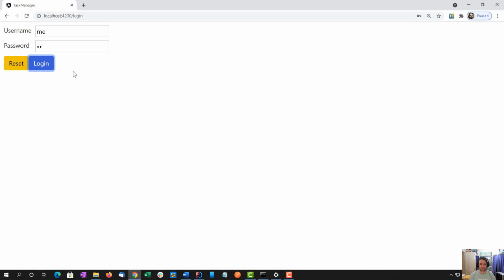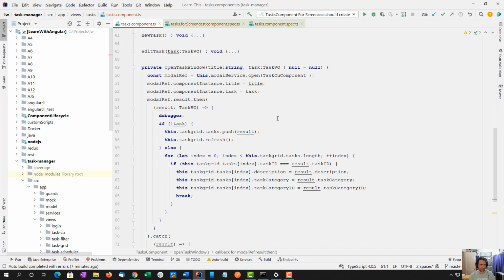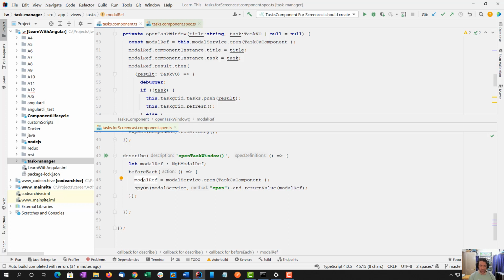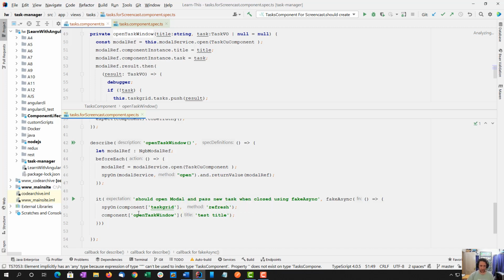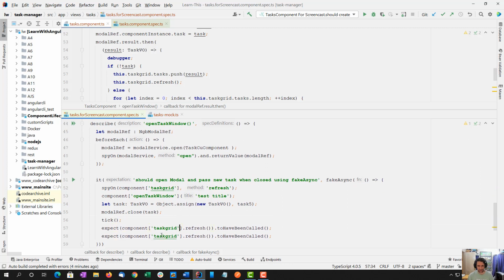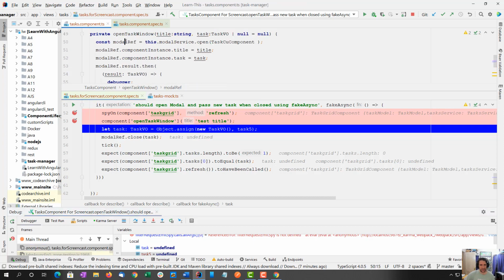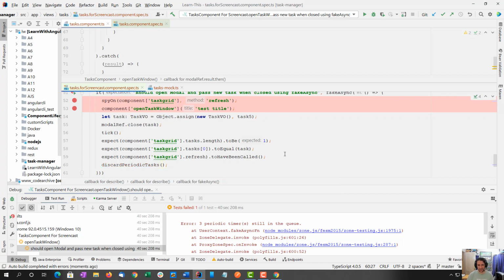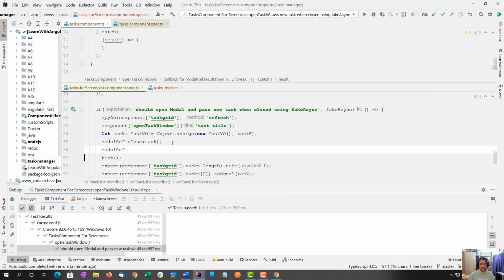Testing Promises in Angular - FakeAsync() - Part 1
This is the First of a 4 part video series on Testing Promises or Observables within an Angular application.

This one focuses on the Angular FakeAsync Zone.